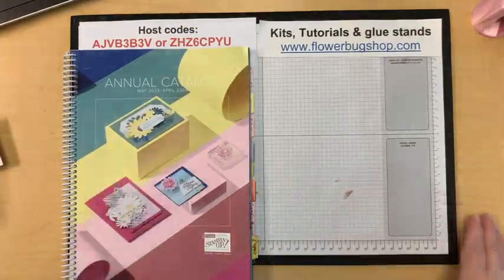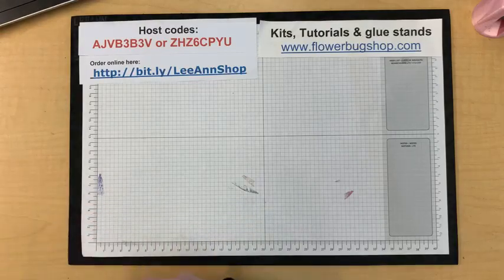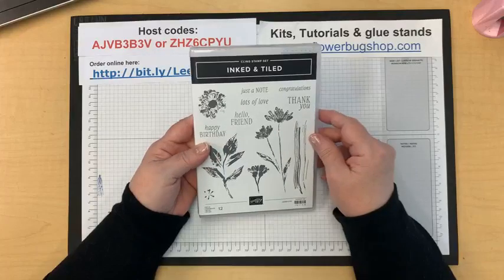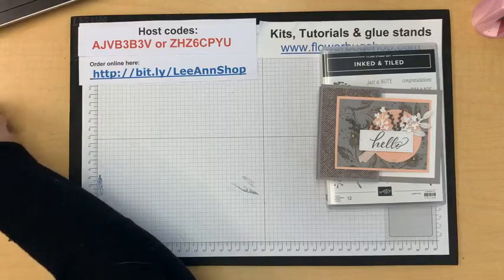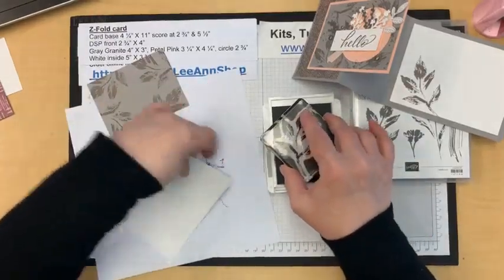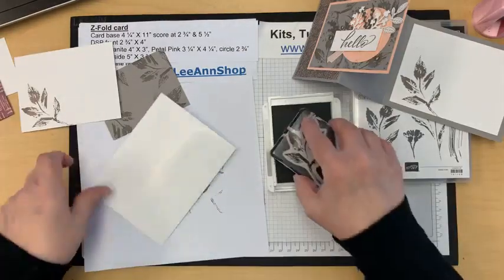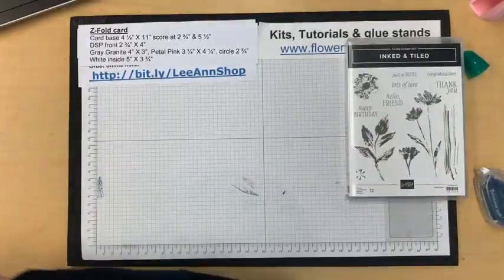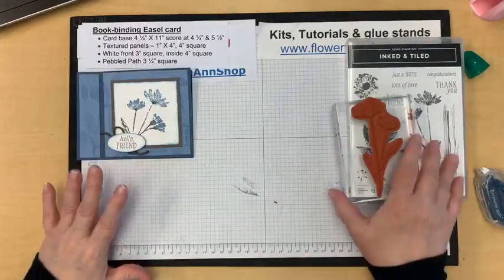Inked & Tiled 3 ways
Inked & Tiled three ways!  It's such a versatile set.
Check out the fun folds & techniques I share in the video.